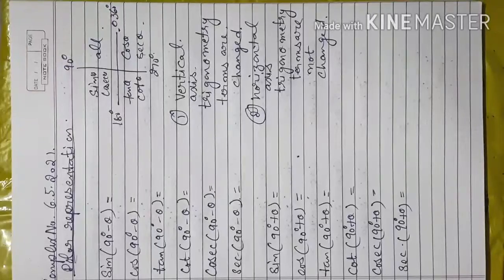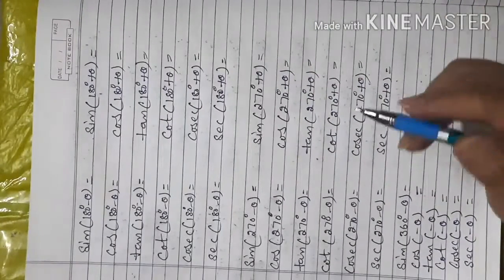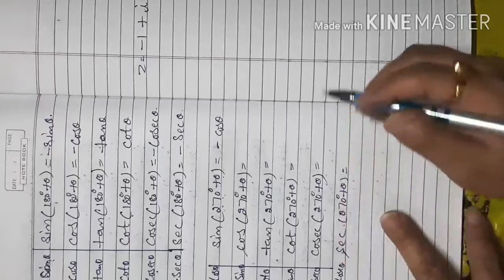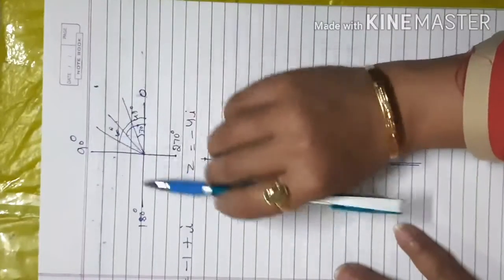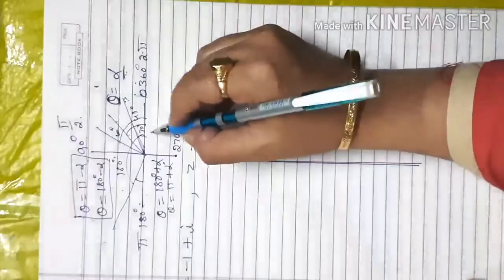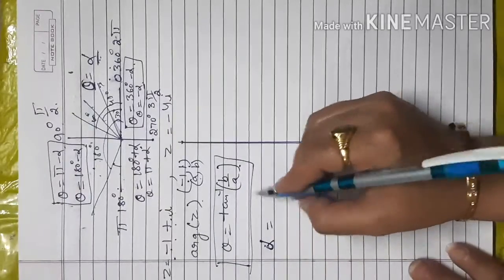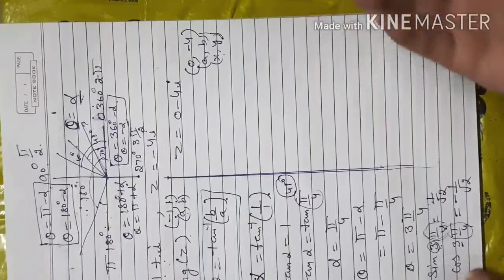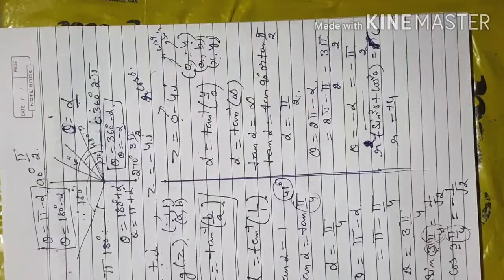Class 11 Polar Representation part 3 on 6.5.2021 Commerce Maths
Polar Representation of Complex Numbers part 3